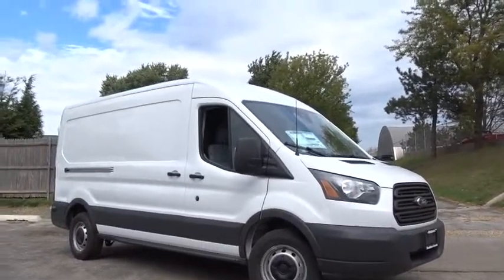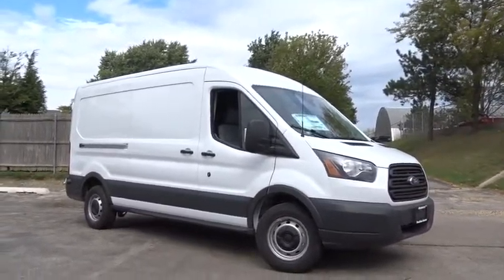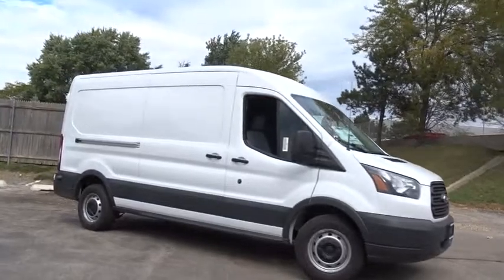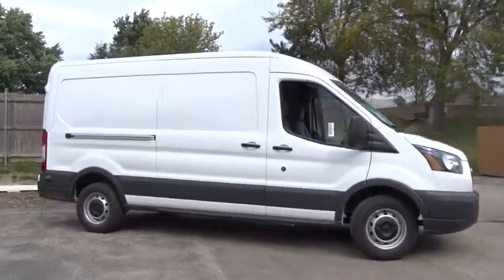2017 Ford Transit Van Niles, Schaumburg, Chicago, Highland Park, Arlington Heights, IL F36547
Bredemann Ford
2038 Waukegan Rd